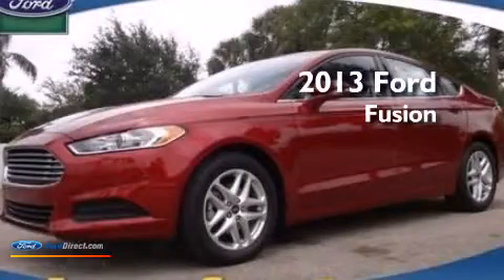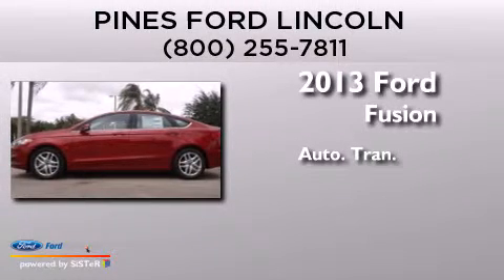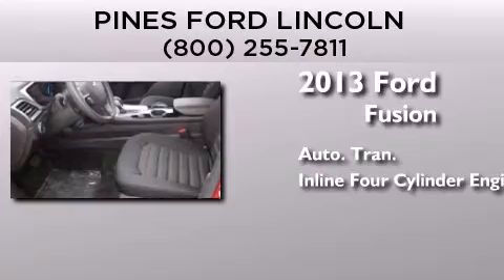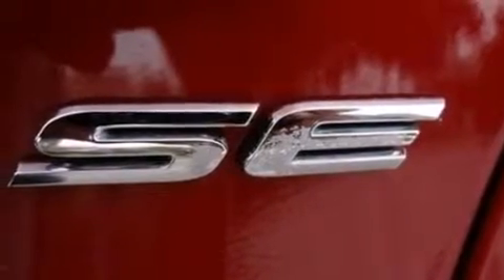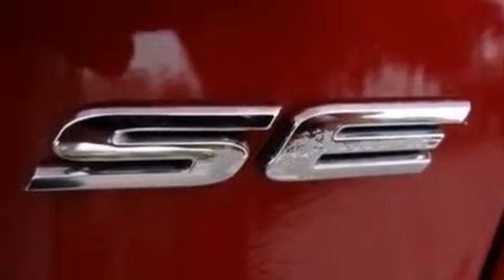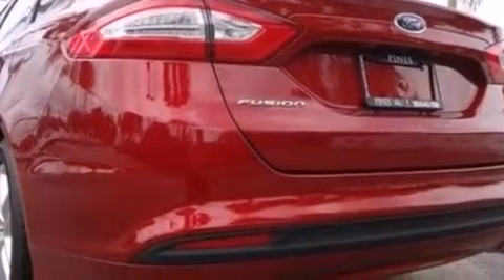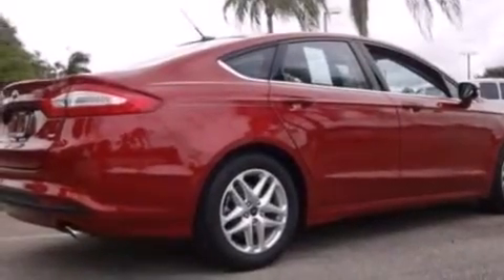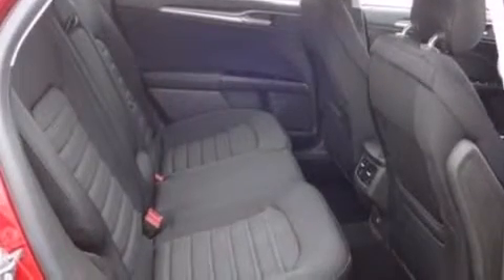2013 FORD FUSION Pembroke Pines FL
We have been honored to serve the Pembroke Pines FL area , we promise that your experience at our dealership will exceed your expectations ! Year : 2013 Make : FORD Model : FUSION Engine : 2.5L I4 16V MPFI DOHC Trans . : AUTOMATIC Exterior : RUBY RED Miles : 320 Interior : BLACK Stock : DR259333 Pines Ford Lincoln Pines Boulevard Pembroke Pines , FL 33024